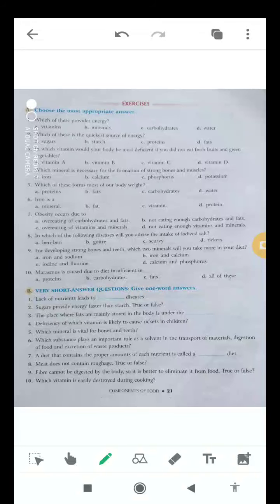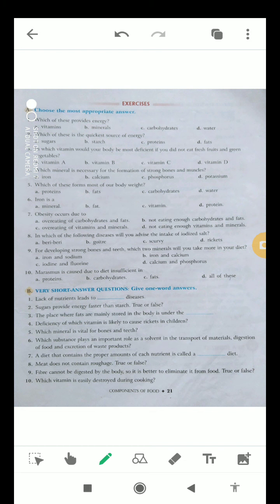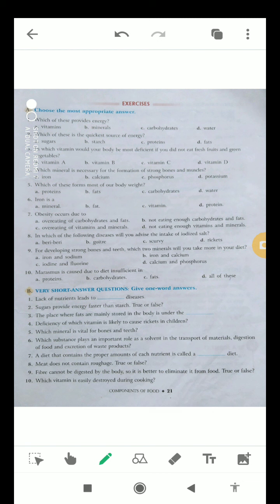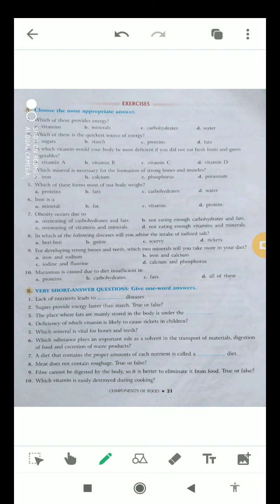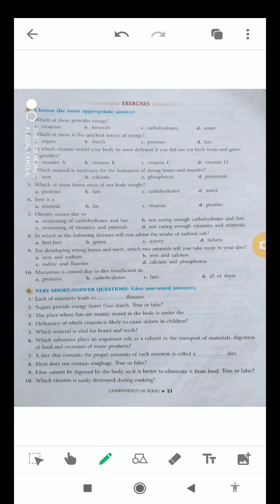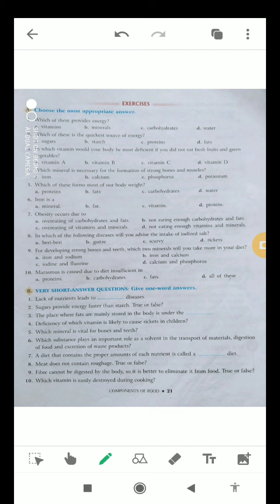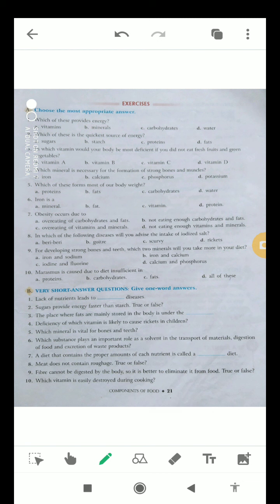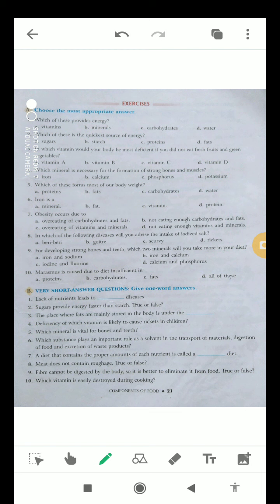Questions and answers ch2